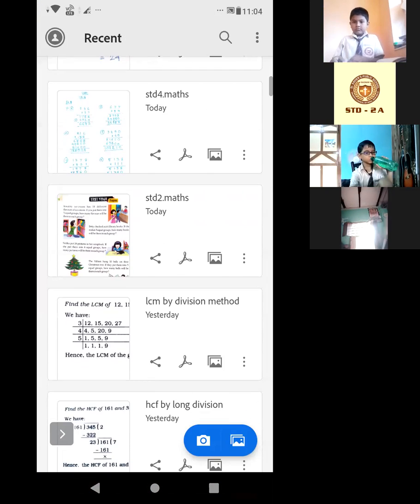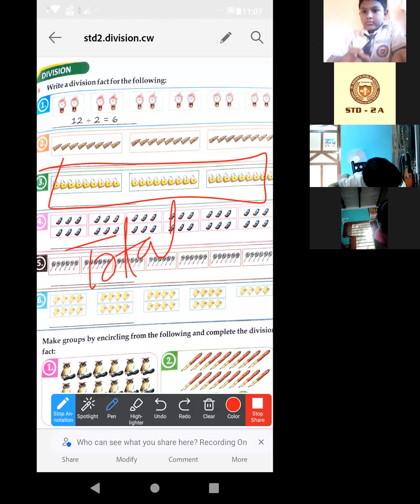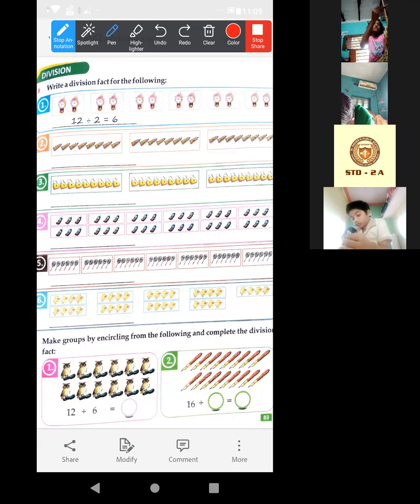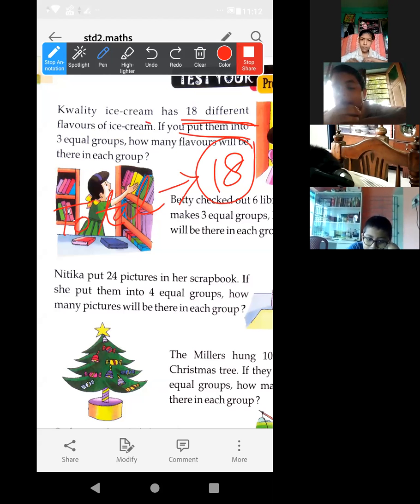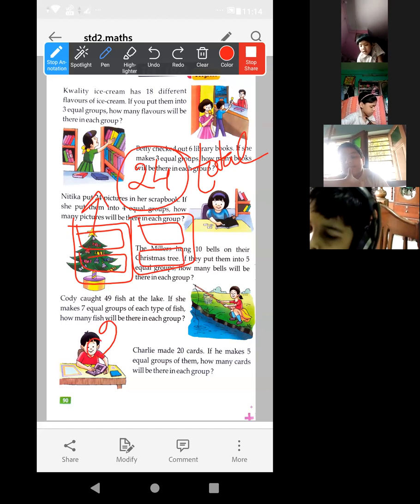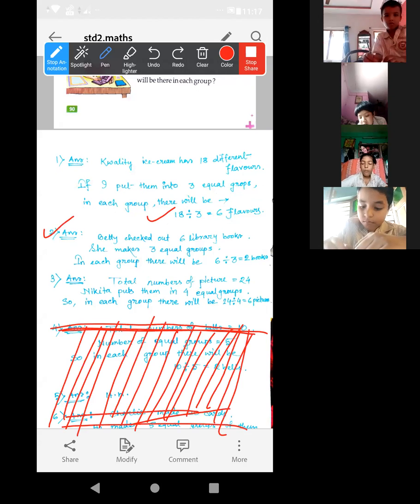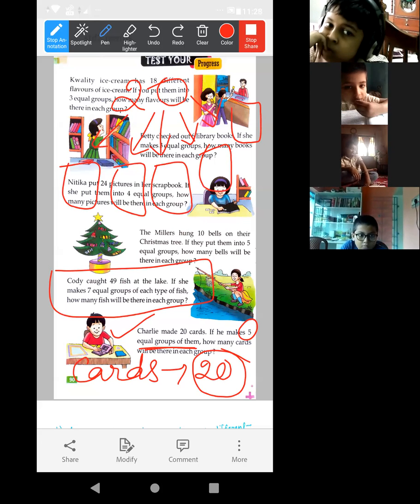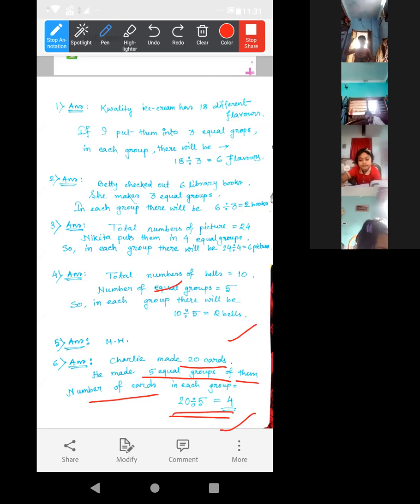05 08 2021 STD2 MATHS